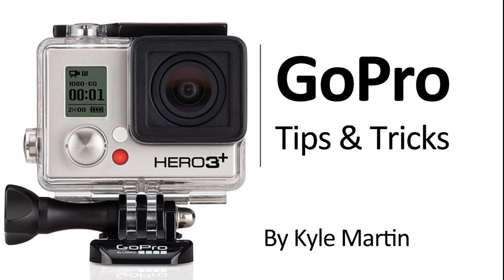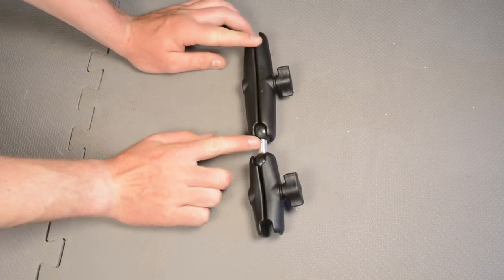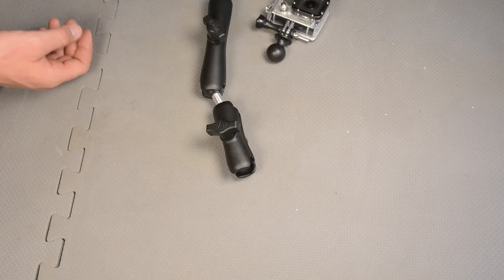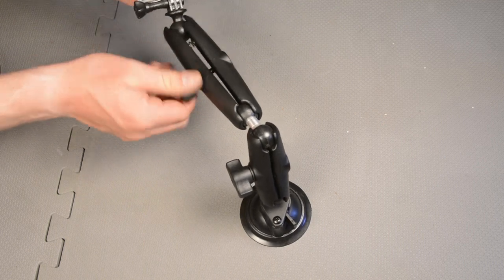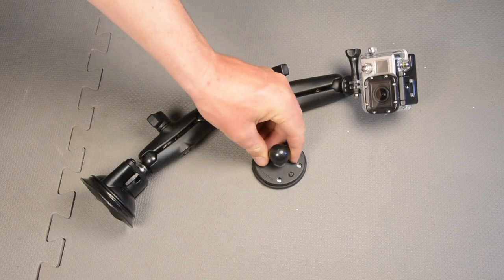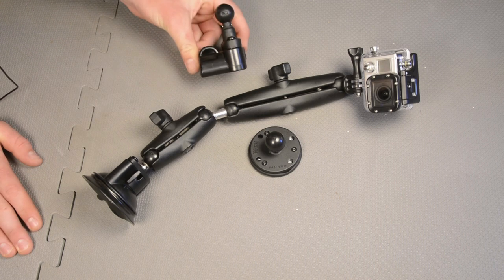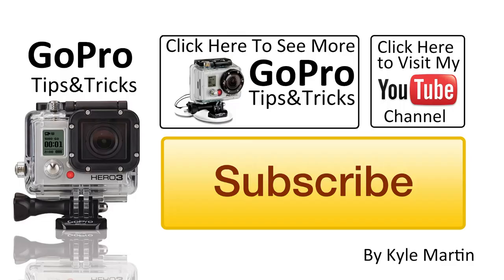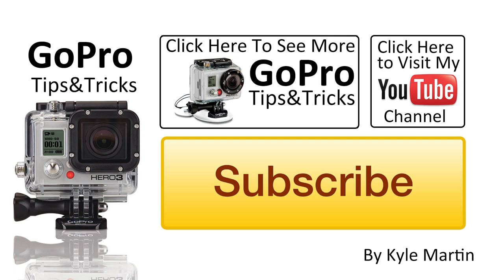RAM Stander and Long Socket Arms - Unboxing: GoPro Tips and Tricks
In This GoPro tips and tricks video I unbox RAM Mounts long and standard socket arms. This mount will act as an extender for all of the other RAM Mounts and will add more flexibility to the mounts.